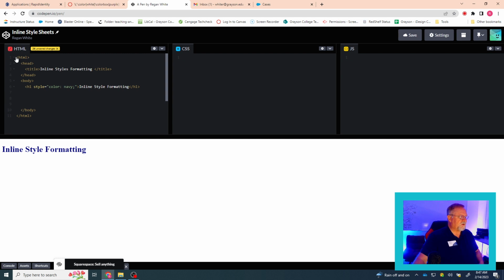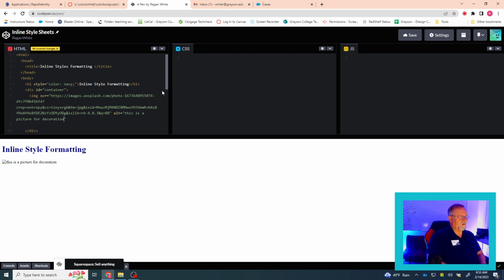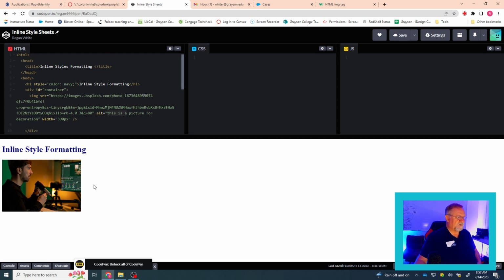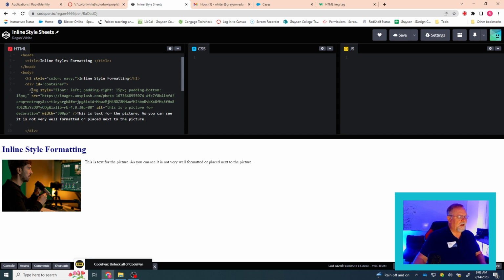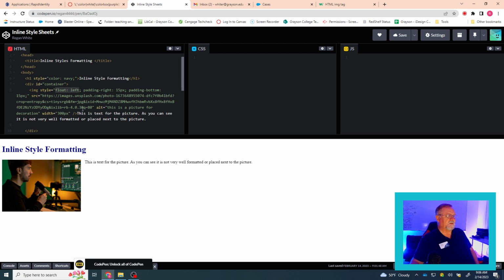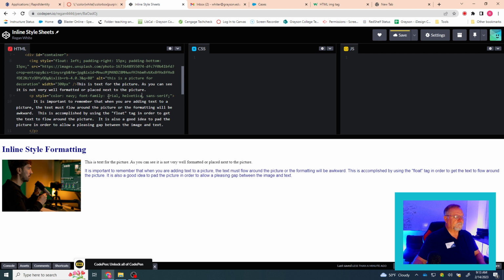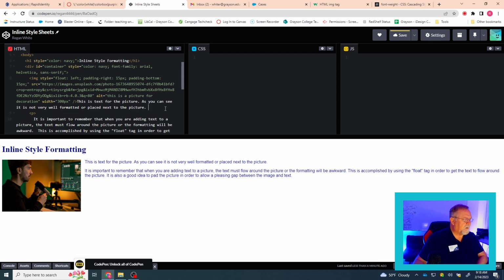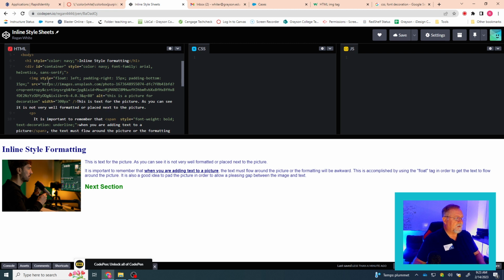HTML Video 7: HTML and Inline Style Techniques for Canvas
A brief tutorial on how to use inline style sheets for Canvas